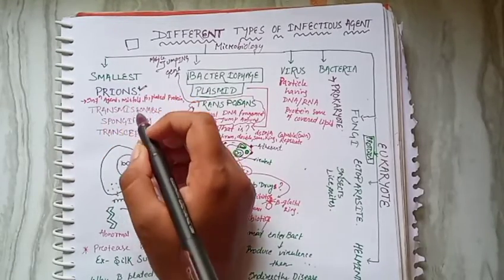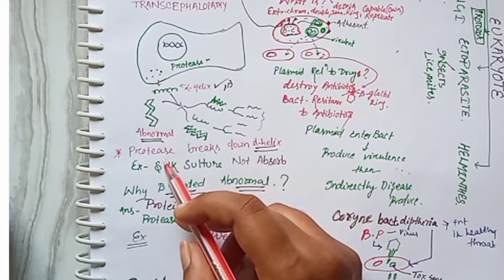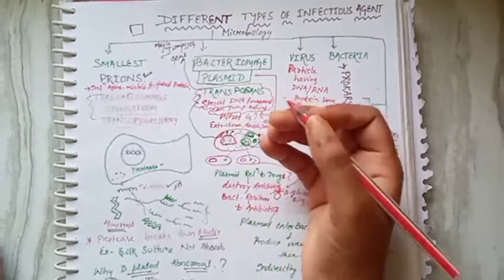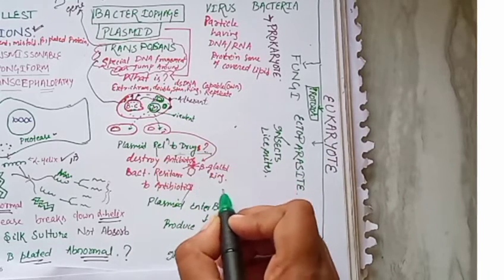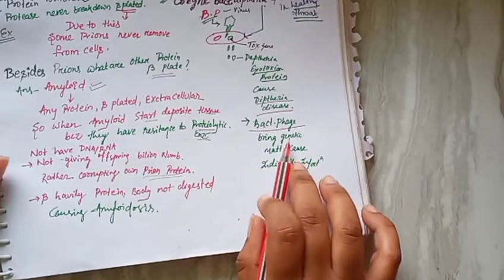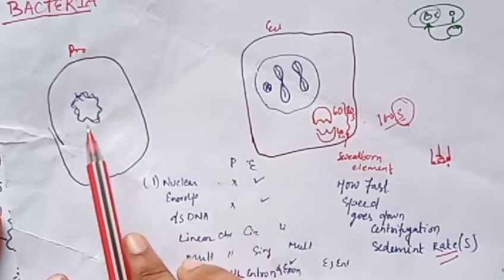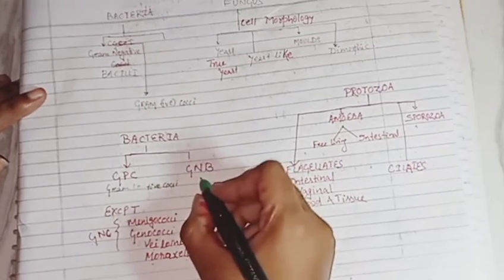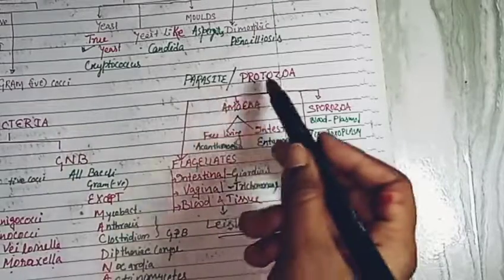INTRODUCTION TO#microbiology MICROBIOLOGY#infectious agents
introduction to microbiology where we study in this vedio about brief microrgansims and their definition example with a short time